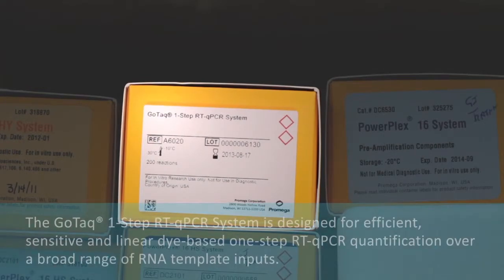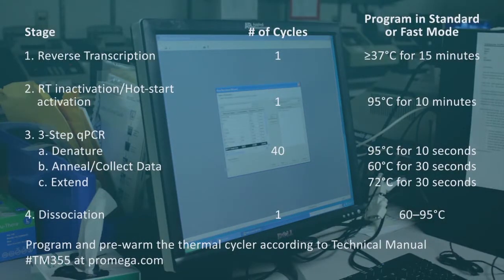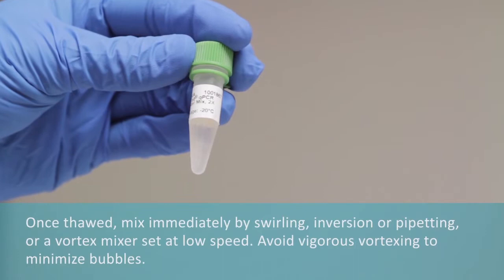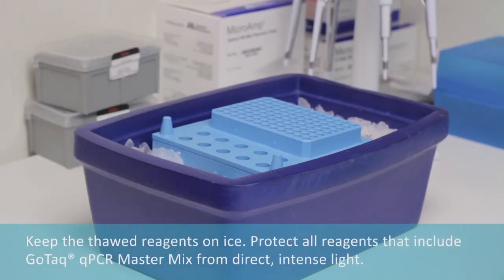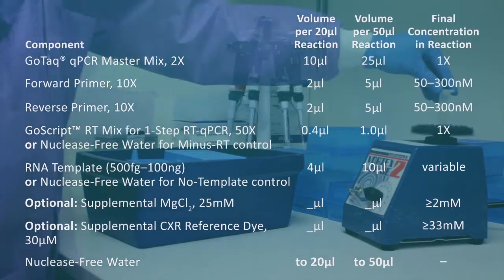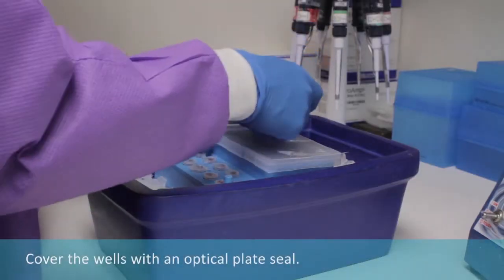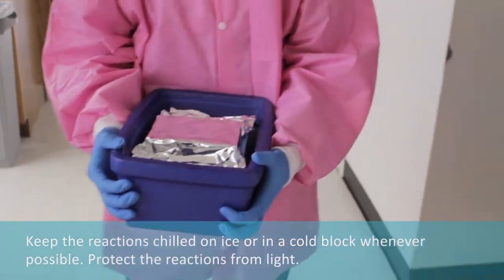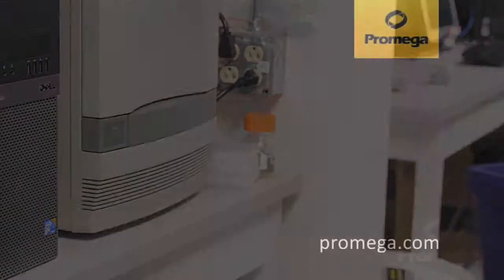GoTaq® 1-Step RT-qPCR System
Learn how to use GoTaq® 1-Step RT-qPCR System, an easy, linear and sensitive reagent system for fast RT-qPCR.